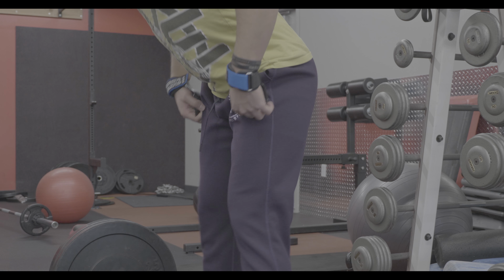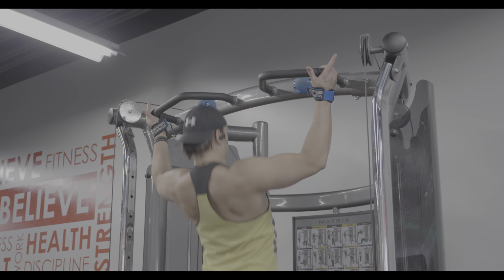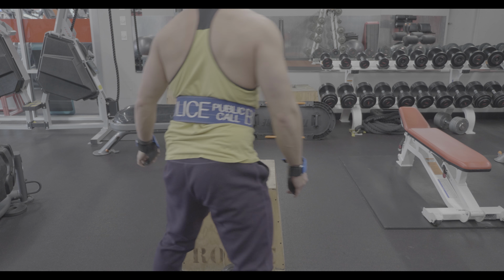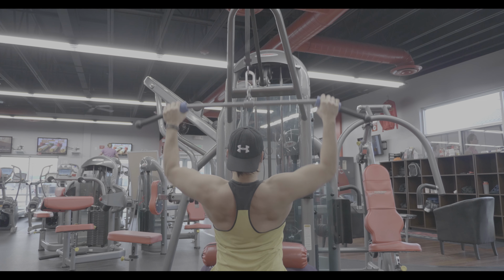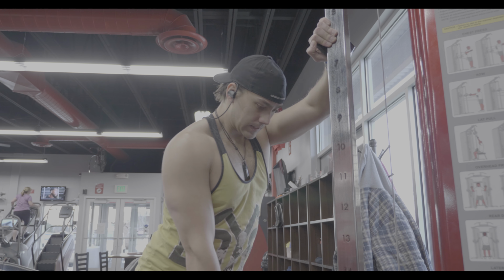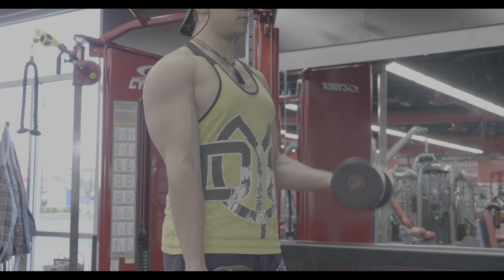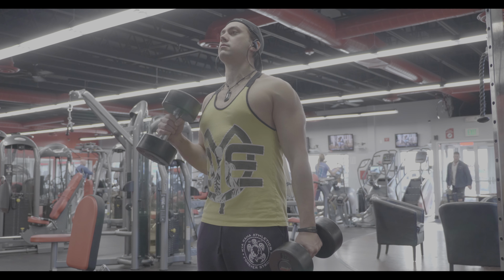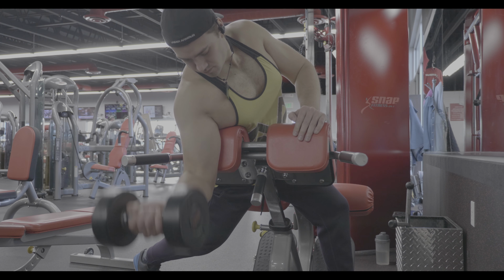Pull Workout For MASS in 4K! | Back and Biceps Workout | Natural Bodybuilder and Physique Competitor